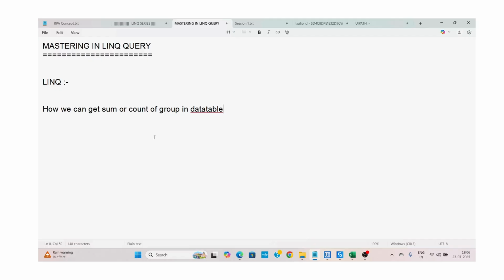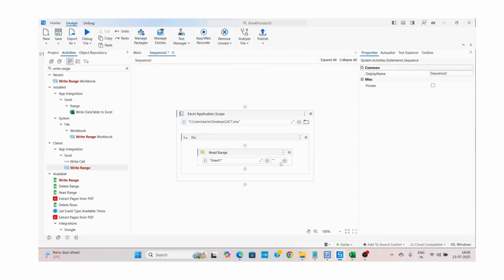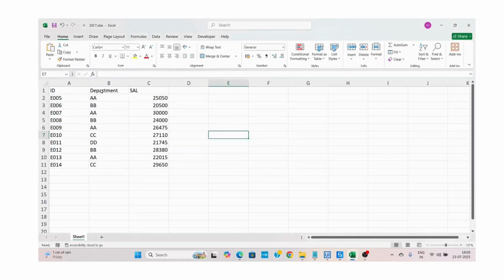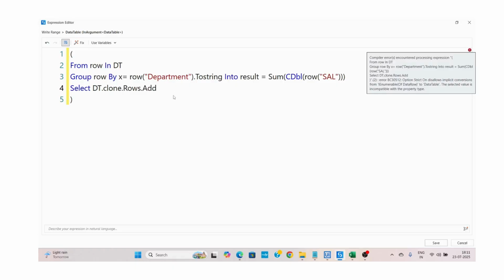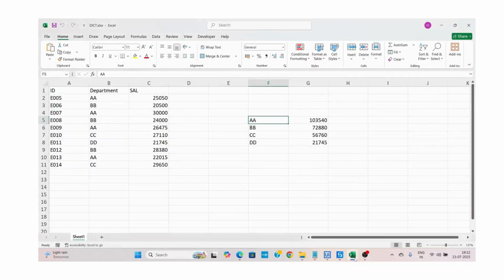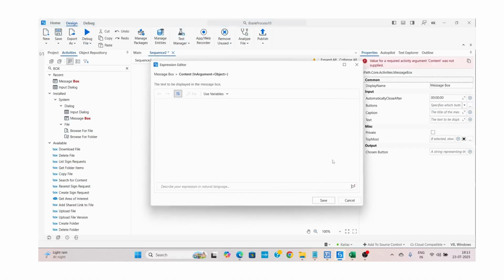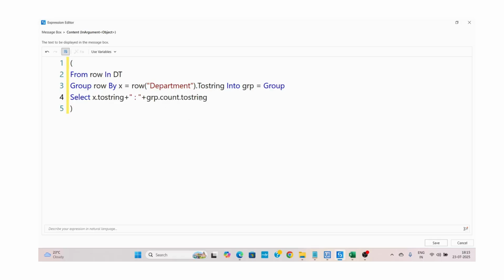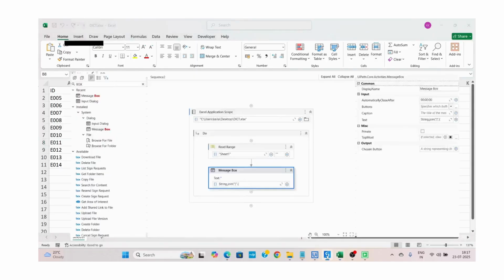21. UiPath Group By with Sum & Count Using Only Read/Write Range in uipath — 100% LINQ!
Without any activity - Group By, Sum & Count in DataTable Using LINQ | UiPath Tutorial

In this powerful UiPath tutorial, you'll learn how to group DataTable rows by a specific column (like Department) and calculate both:

✅ Total Sum (e.g., total salary per department)
✅ Group Count (e.g., number of employees per department)

— all using LINQ in UiPath / VB.NET, with no loops needed!

🔥 What You’ll Learn:

How to use Group By in a DataTable

Summing values in each group using Sum()

Counting rows in each group using Count()

Writing clean, efficient LINQ expressions in UiPath

Real-world example: Total salary and employee count per department

💥 Why Watch?
This is not just a tutorial — it’s your next big step toward becoming an Advanced UiPath Developer!